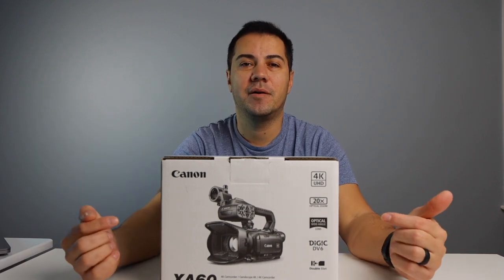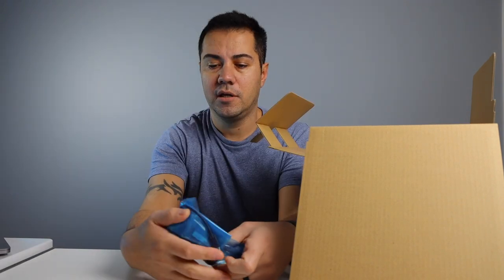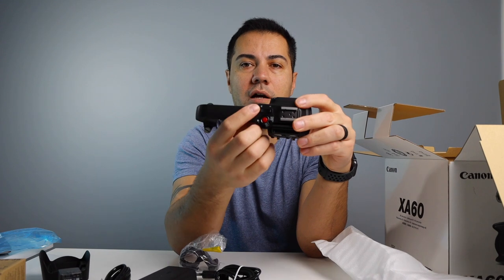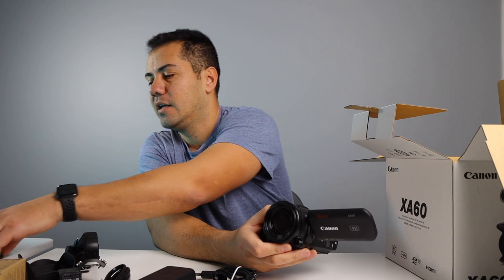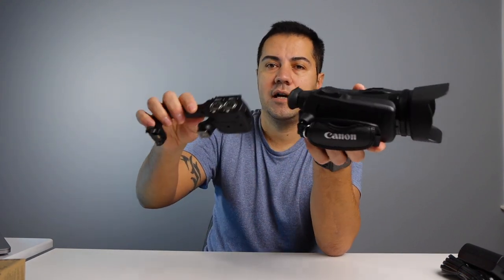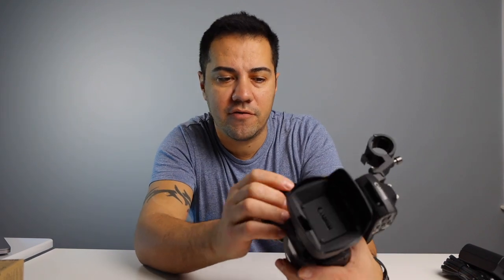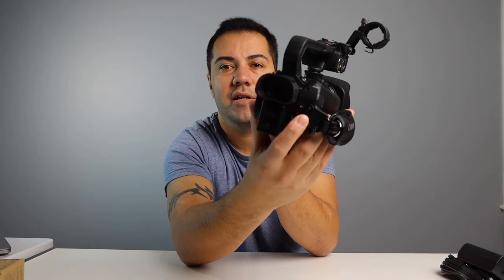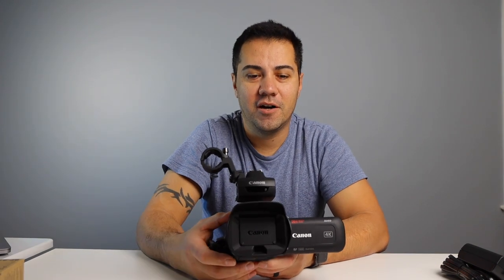Canon XA60 UNBOXING and Overview - SAMPLE FOOTAGE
In this video, you will see Canon XA60 video samples. The Canon XA60 is a great camera to shoot VIDEOS. You will also see the UNBOXING footage and see what comes in the box when you purchase your CANON XA60. I hope you like this video as much as I enjoyed making it.

Charger CG 800

CANON EOS R6
REMOTE BR-E1
RODE WIRELESS GO
SANDISK SD CARDS

Hope you guys love it as much as i enjoyed making it.

What cameras are you using to make videos?

My Gear:

Canon G7X Mark IIi
MUST have magic arm
phone 11 PRO
Joby Handypod
Rode Wireless GO
Rode SC7